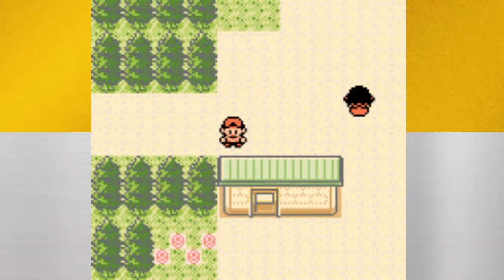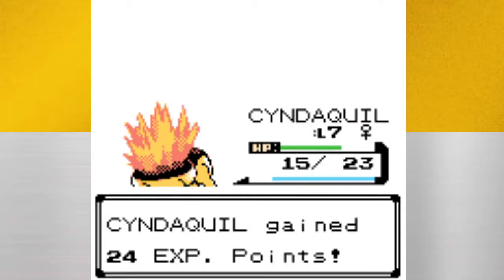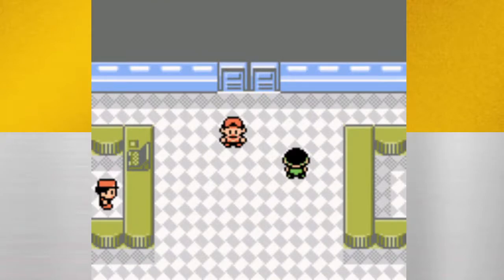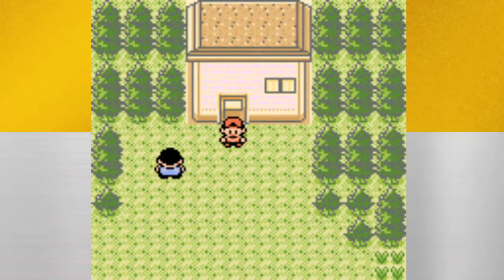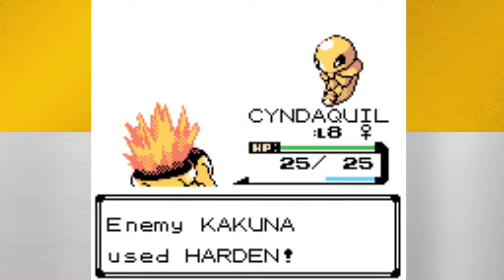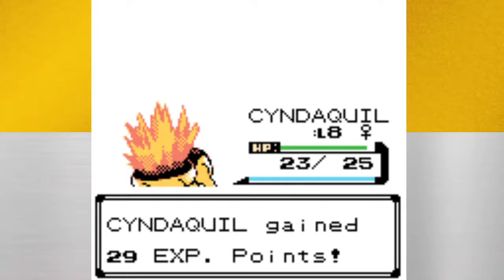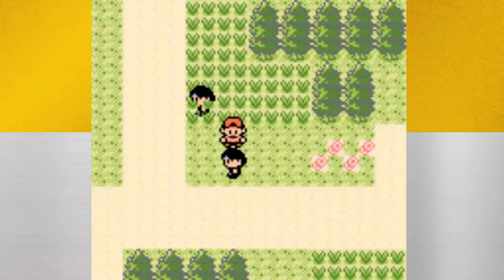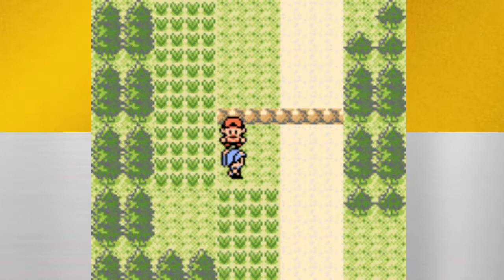Pokémon Silver: Episode 4 - Gotta List 'Em All!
Episode 4 of my Let's Play of Pokémon Silver.
We are taught how to catch Pokémon and how to really win a battle while a rattle off all the Pokémon you can find.

Thanks to Bulbapedia, I can easily tell you which Pokémon and items show up in particular areas, info on Pokémon important trainers have, and other tidbits about the game. Check out the website to help you on your quest!